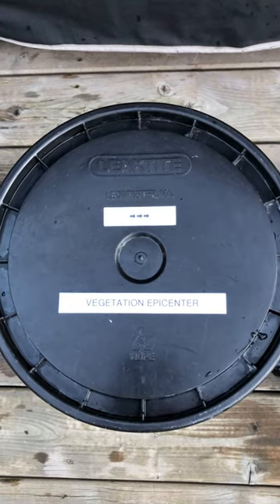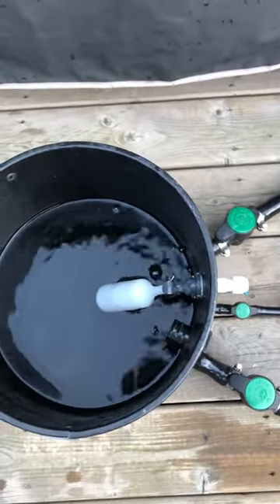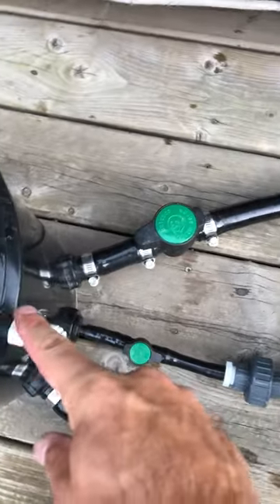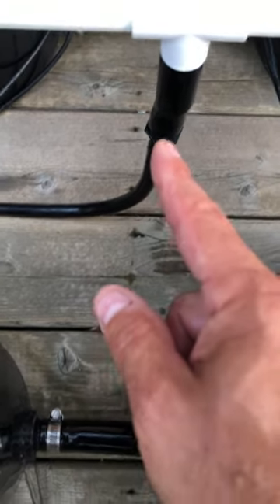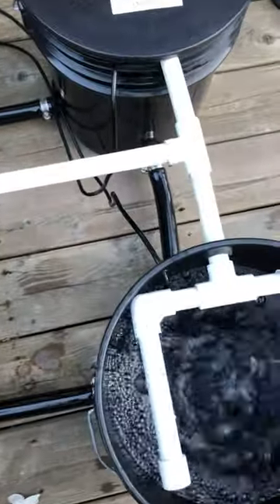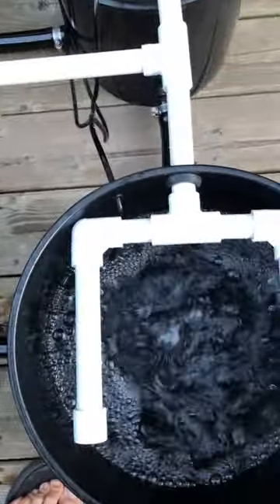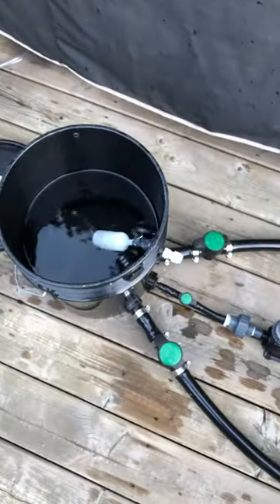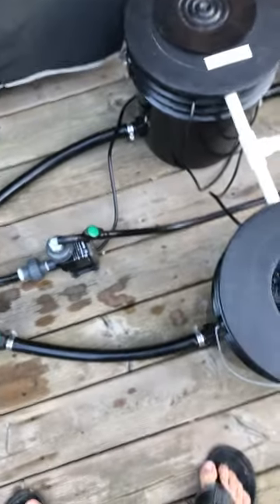RDWC System with 5 Gallon Buckets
I'd appreciate your input...
Please let me know your thoughts...
Thanks